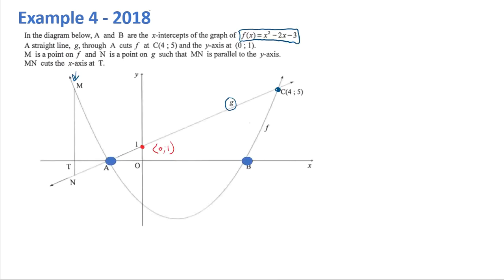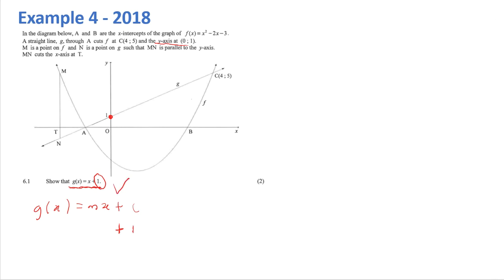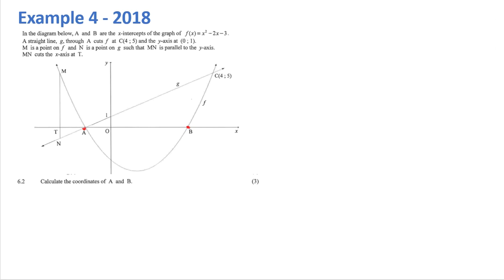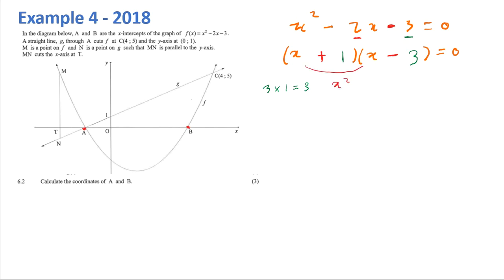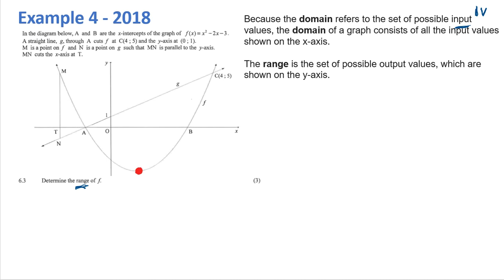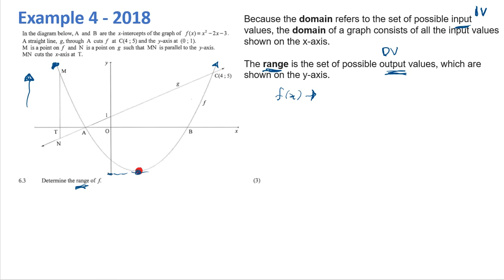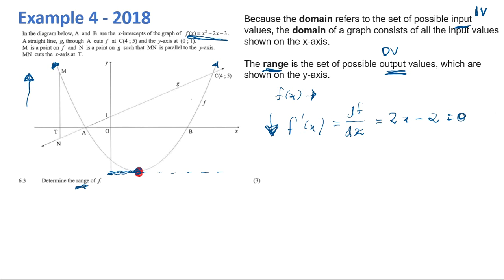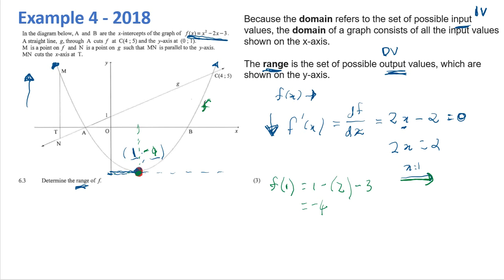8 Functions example 4 PART 1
Machachos, question 6 of 2018 . KEEP ON WORKING !!!